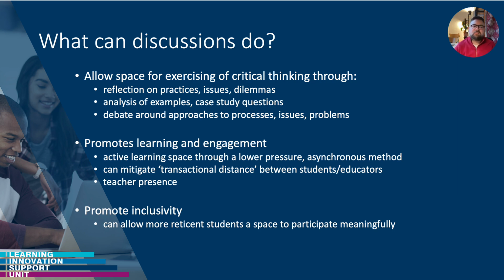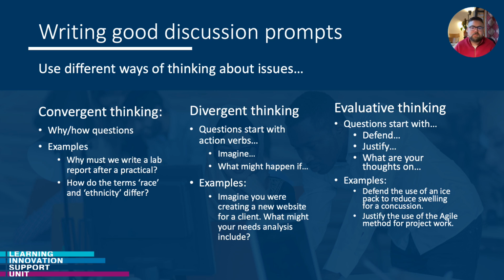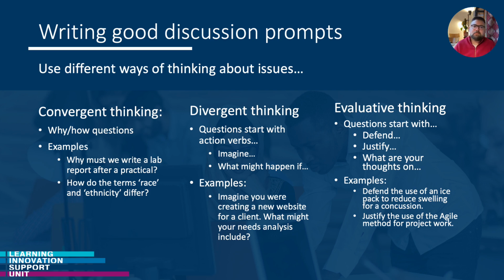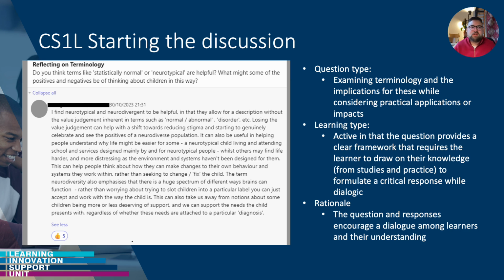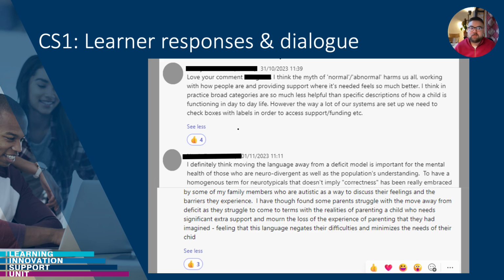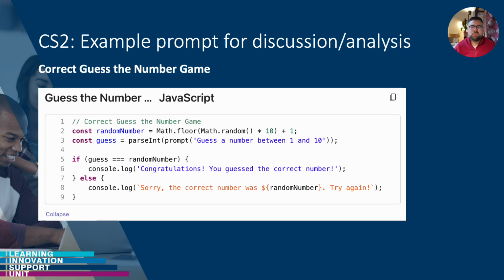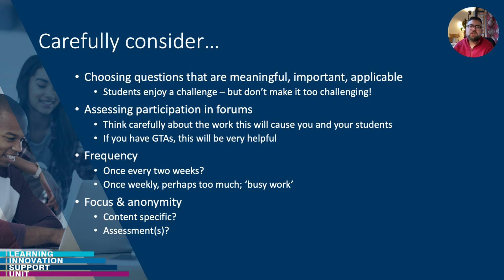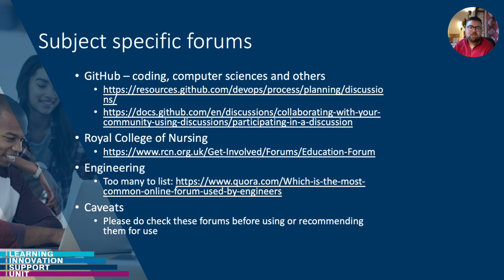Using discussions in learning and teaching online